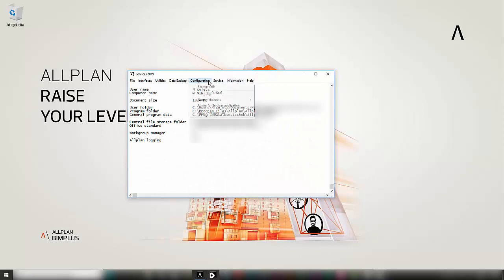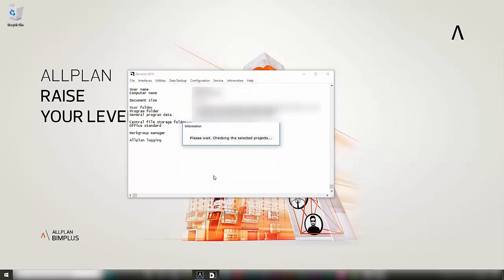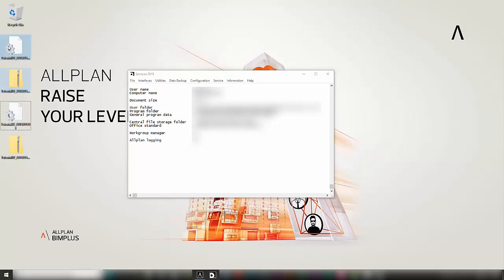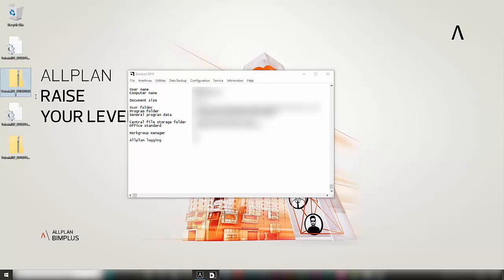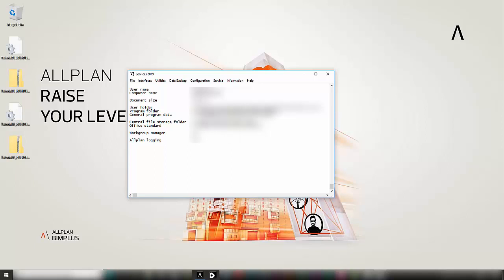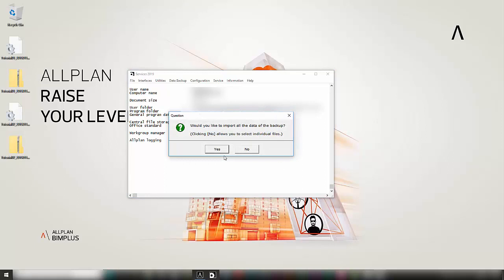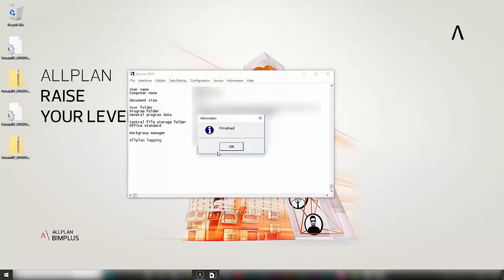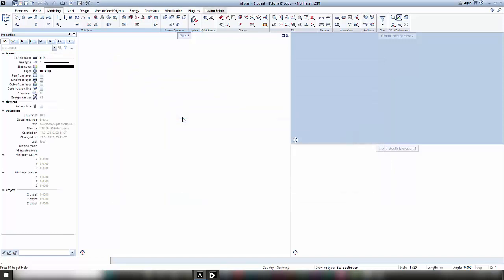Project Import and Export | EN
This Video explains how to import and export your Allplan projects